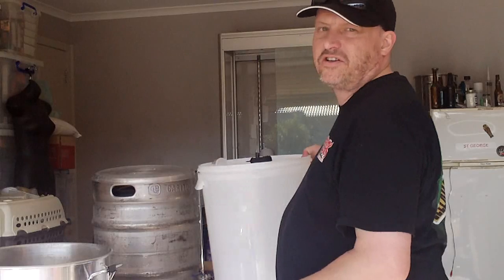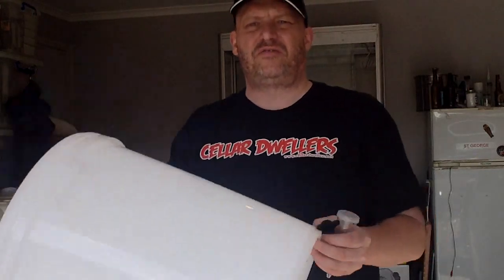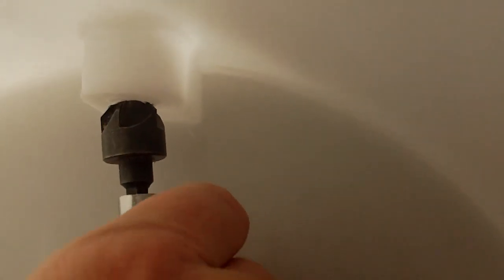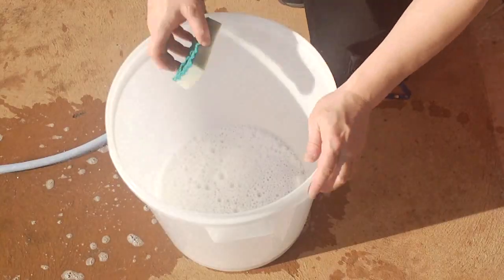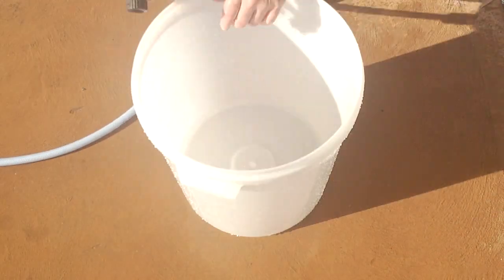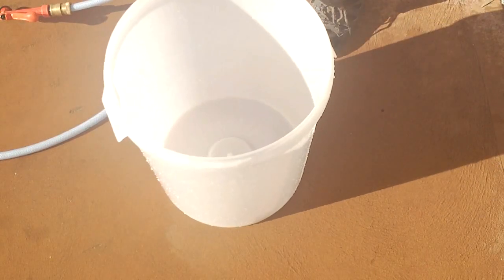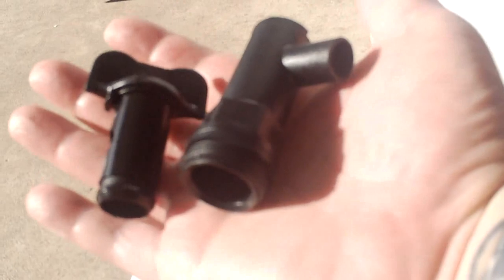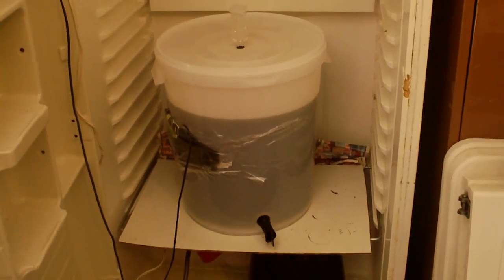New Style of Fermenter - Preparing for use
Come and talk home brewing on my Justin.TV channel.

Proud member of the home brew network on Facebook!